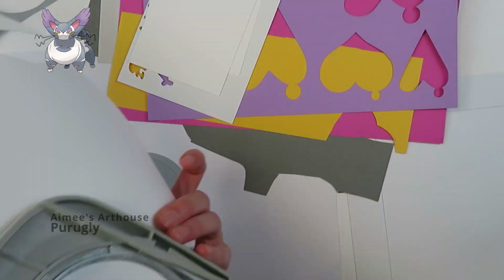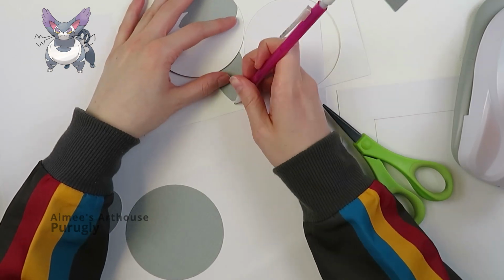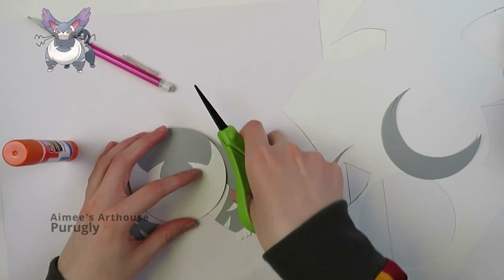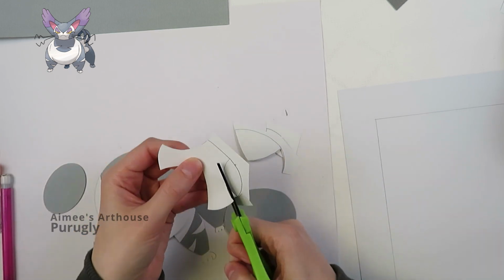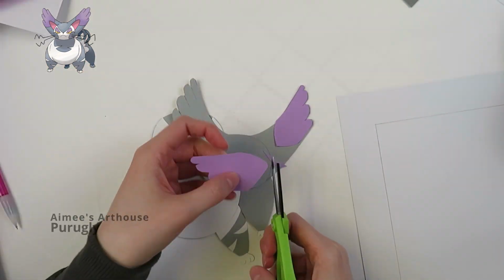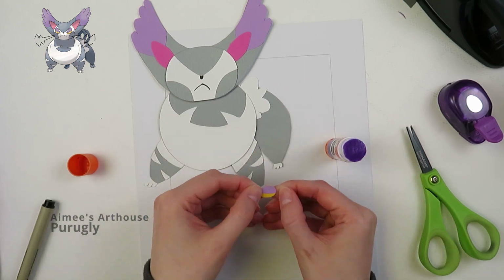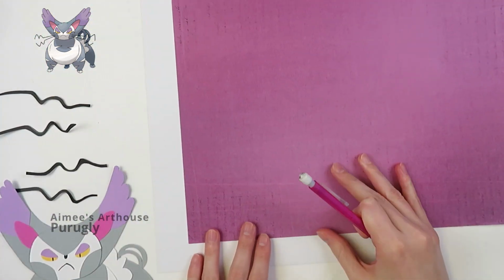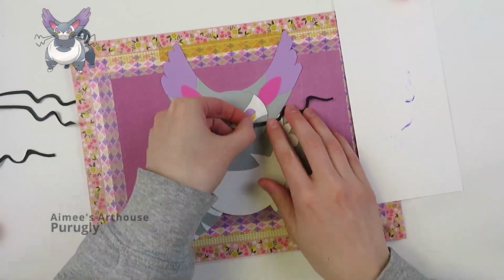Purugly - Paper Pokemon Crafts, ep 82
The plan is simple:
1. Make art for all 893 Pokemon.
2. Choose order at random.
3. Create with paper.
4. Give up before ever completing.